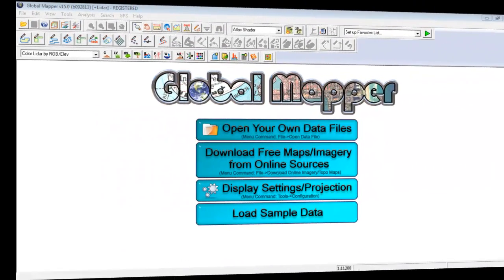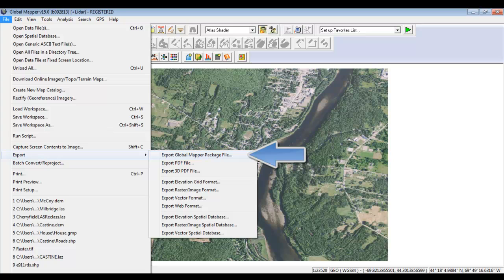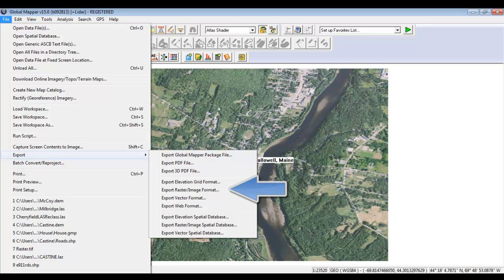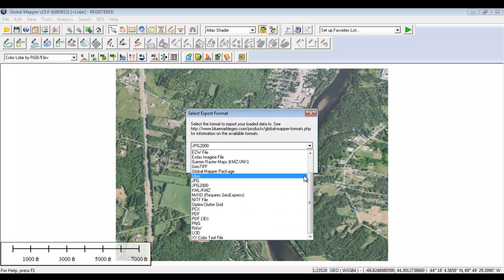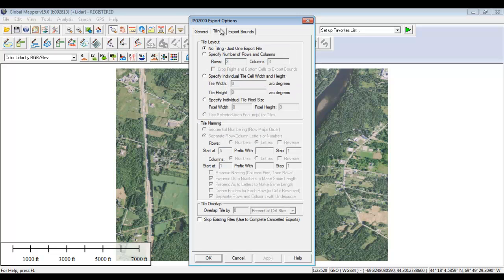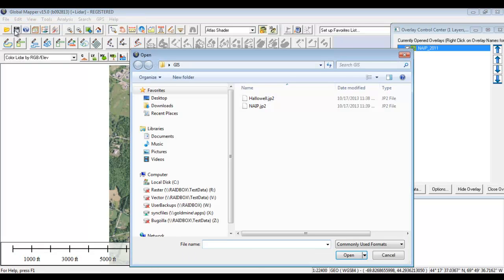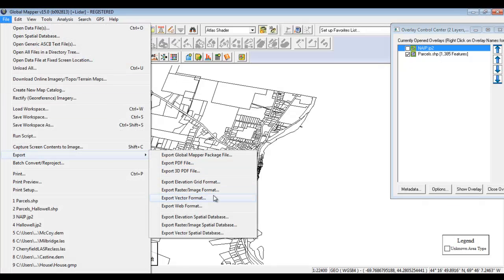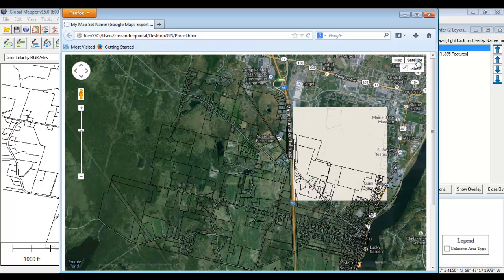Global Mapper - Exporting Data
This video tutorial covers exporting data from Global Mapper.